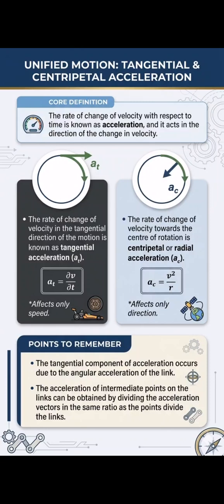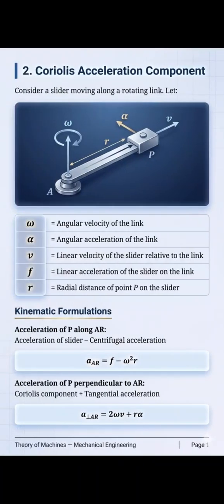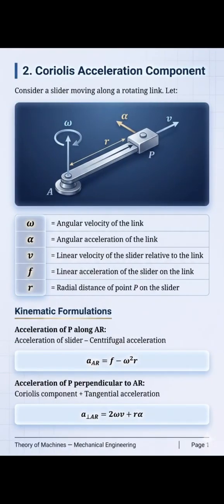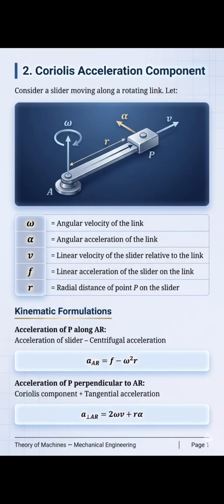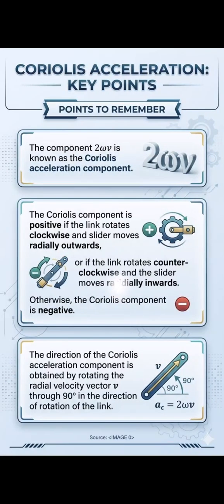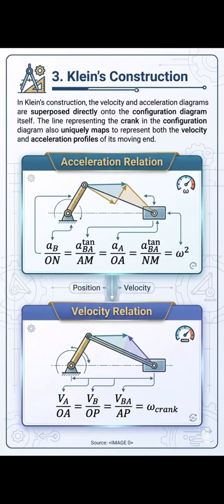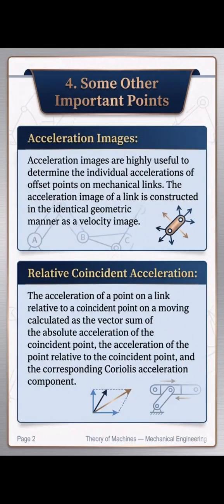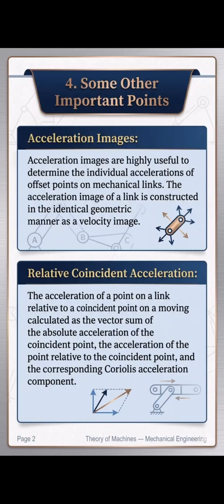TOM acceleration analysis